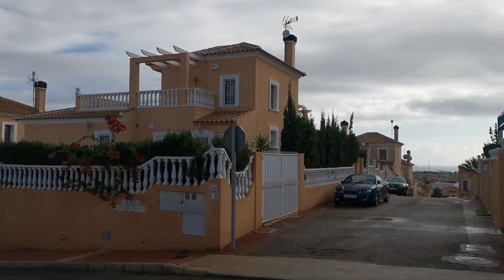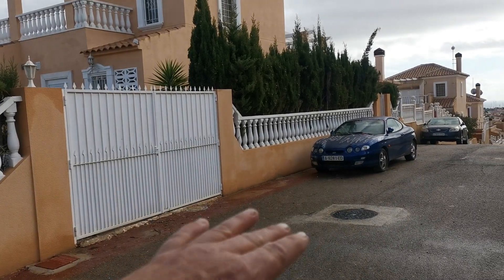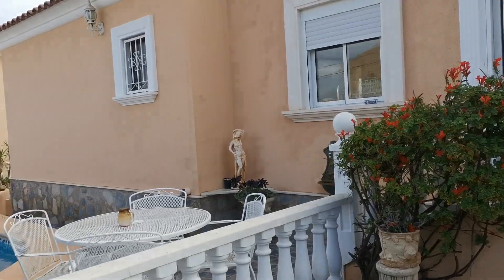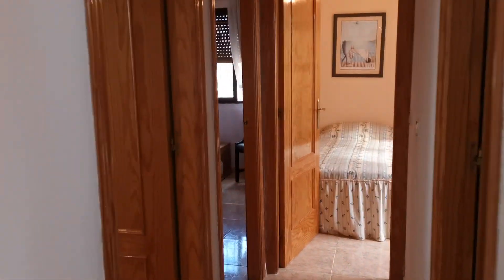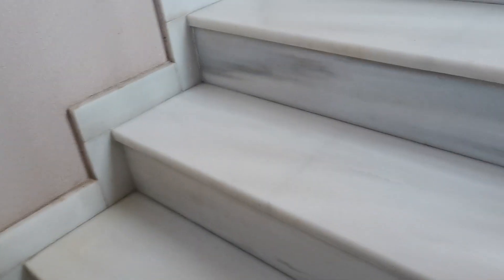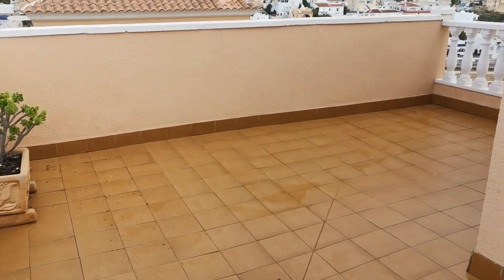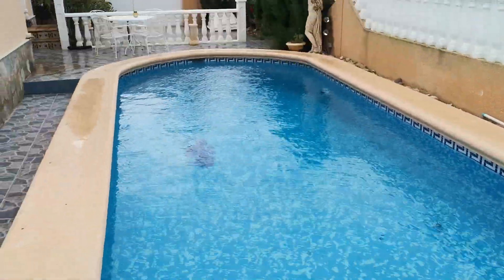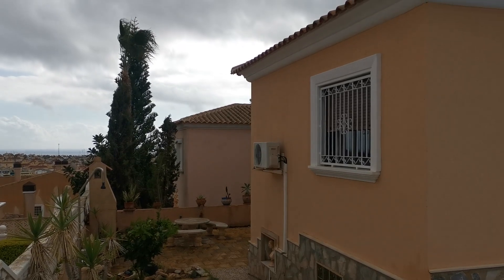249,900 € large detached villa with Pool, 3 bed 2 bath with guest room. Blue Hills, Orihuela Costa